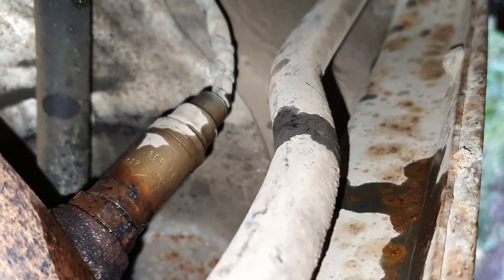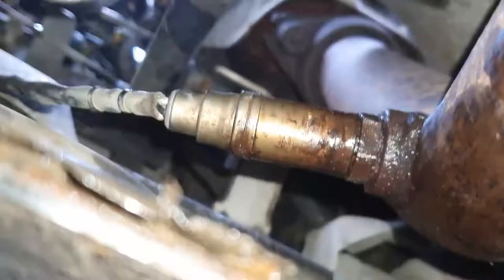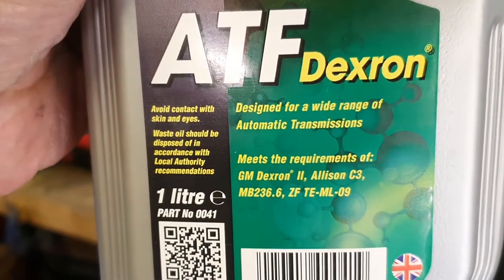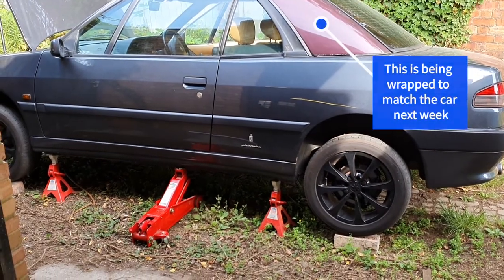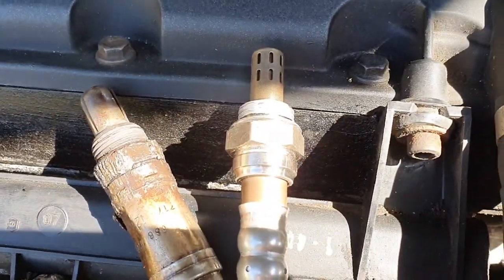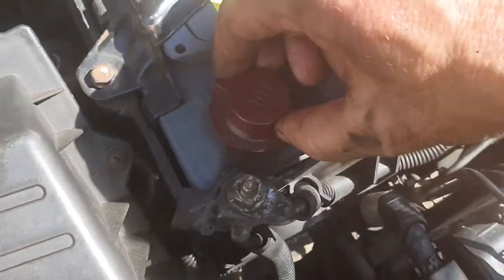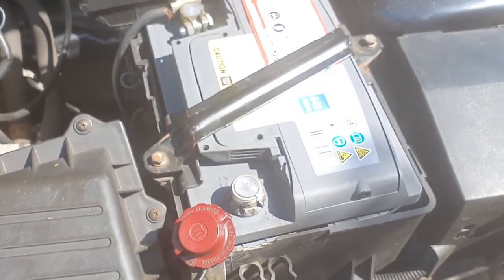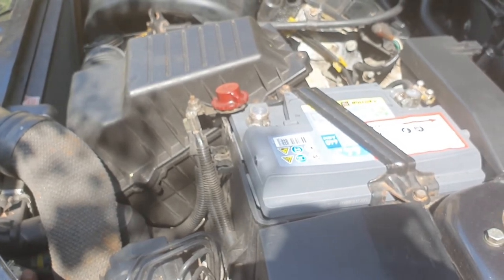🛠How to Replace Your Lambda Sensor 👉 Peugeot 306 Cabriolet!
If you have been wondering how to replace your lambda sensor - Peugeot 306 Cabriolet then look no further! When I was looking for videos covering 🛠How to Replace Your Lambda Sensor 👉 Peugeot 306 Cabriolet! I really couldn't find any! Hence I had a go at replacing my lambda sensor on my Peugeot 306 Cabriolet so it might help you if you have the same issues.

Why I filmed 🛠How to Replace Your Lambda Sensor 👉 Peugeot 306 Cabriolet! was because I was experiencing rough running on my Peugeot 306 Cabriolet when it was warmed up.

Before getting to the point where I filmed 🛠How to Replace Your Lambda Sensor 👉 Peugeot 306 Cabriolet! I tried a number of other things first - go to my playlist to see those too!

As well as covering 🛠How to Replace Your Lambda Sensor 👉 Peugeot 306 Cabriolet! in this video I also cover:

🔧Where the lambda sensor is on the Peugeot 306 Cabriolet and where it plugs in
🔧How to get rusted in sensors moving
🔧Vehicle safety
🔧Tip and tricks to make this job easy
🔧My mistakes so you can avoid them!

I hope you enjoyed my video 🛠How to Replace Your Lambda Sensor 👉 Peugeot 306 Cabriolet!  If you did please feel free to consider:

👍 Liking 👍
🎁 Sharing🎁
🗣Commenting 🗣
🔔 Hitting the bell 🔔

⏰Timestamps⏰
0:00 What's occurring?
0:45 Under the car
1:33 Car safety
2:20 A better view of the lambda sensor
3:30 Toby's magic freeing up liquid
5:39 It's off at last!
5:52 Hope it fits!
6:15 Plugging in
7:06 Fitting. hopefully?
8:38 Resetting ECU

The Old Twit Talks Cars channel is all about bringing you quirky content about cars, especially affordable classics, pov driving (when rules allow) and hints and tips for people like me. A 50 something who loves nothing more than tinkering with, driving, thinking and reading about cars.

Why don't you give my other social content a nudge. I have an active blog and a regularly updated Instagram channel. I also have a rapidly growing Picfair store for car and other images with a vintage theme. Follow this URL to see everything in one place